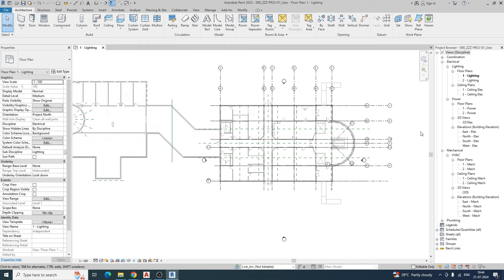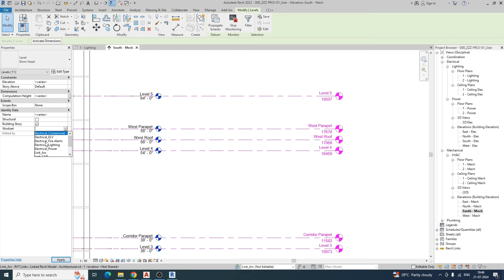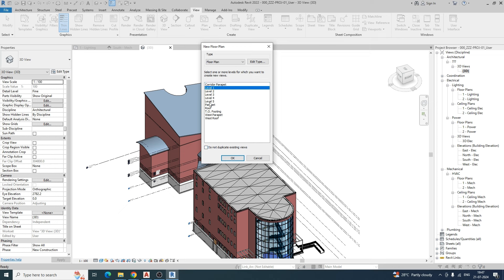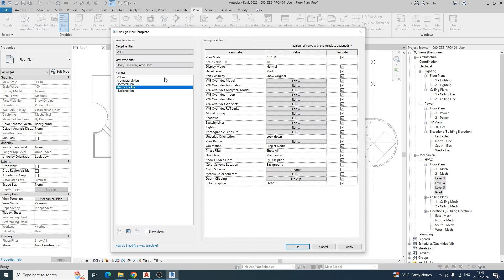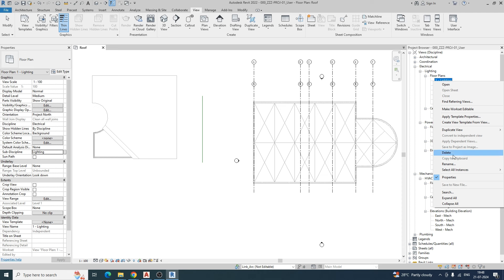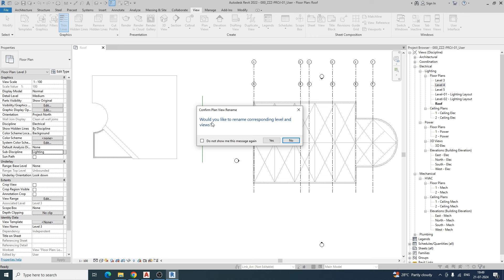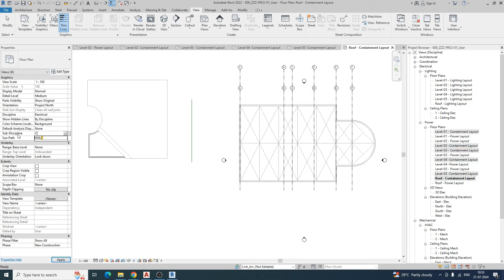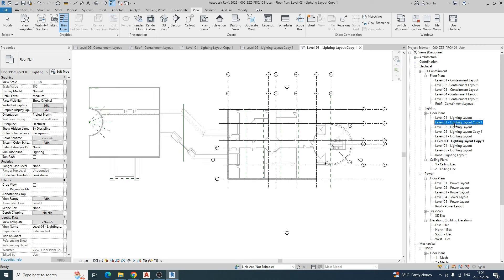Revit Electrical Malayalam Tutorial For Beginners/How to Create a Views Form after Copy Monitoring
Outline
Introduction to Revit Electrical
Overview of Revit
Importance of Electrical Design in Revit
User Interface Overview
Revit Interface Basics
Navigating the Electrical Tab
Understanding Views and Sheets
Setting Up a Project
Starting a New Project
Setting Up Levels and Grids
Importing Architectural Plans
MEP BIM SERVICES
MEP CAD SERVICES